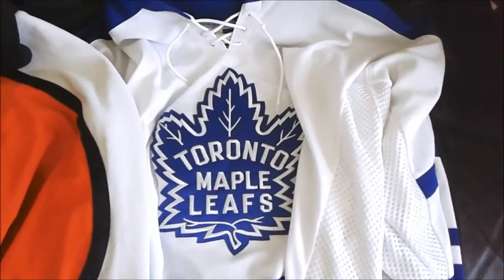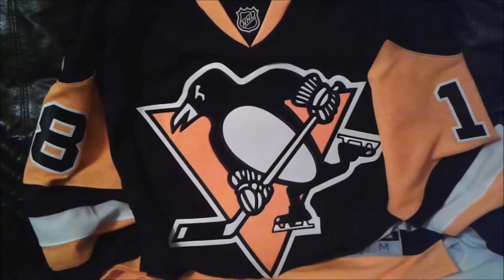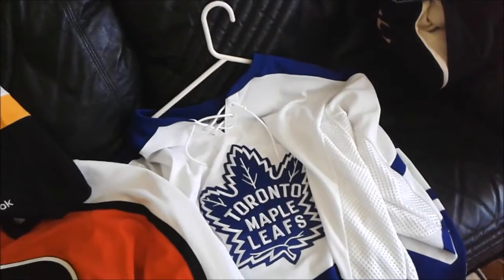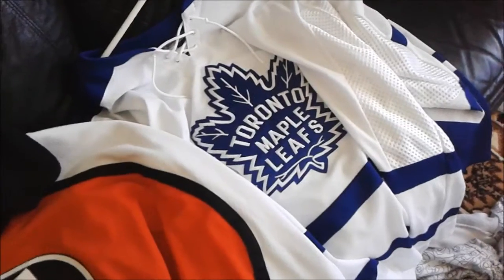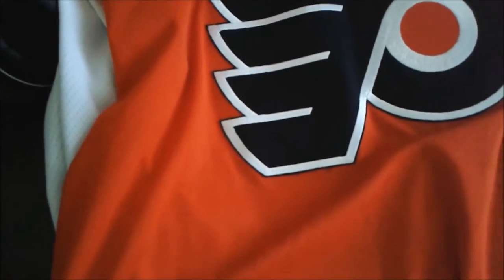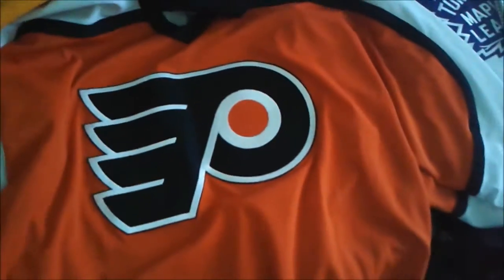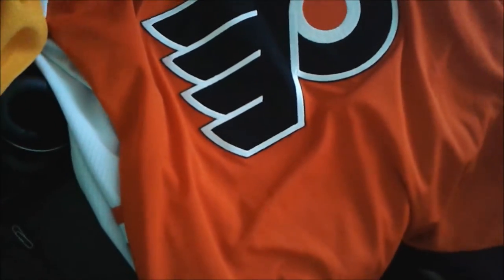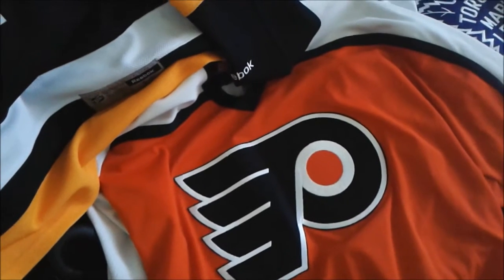2016-17 NHL Jersey Changes: What Is Known So Far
News and rumors about new NHL jerseys for the 2016-17 season.